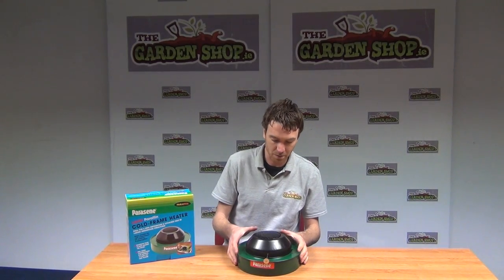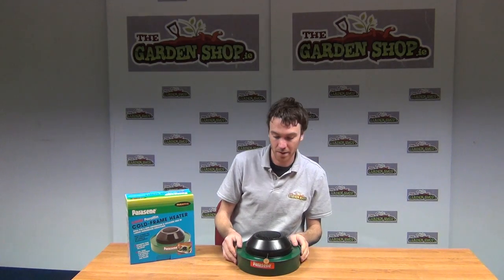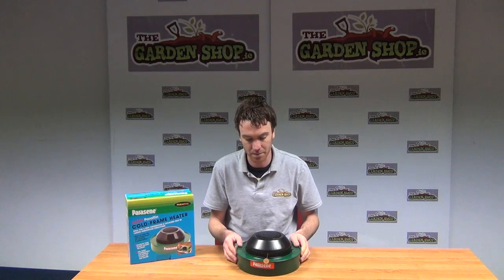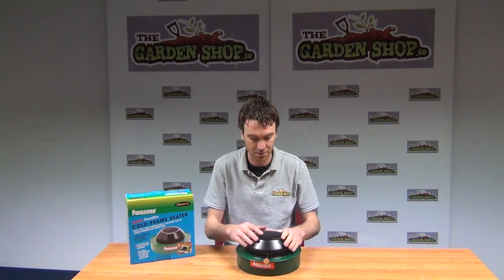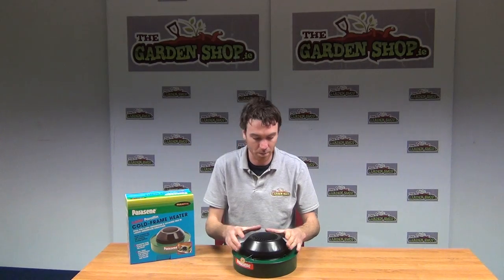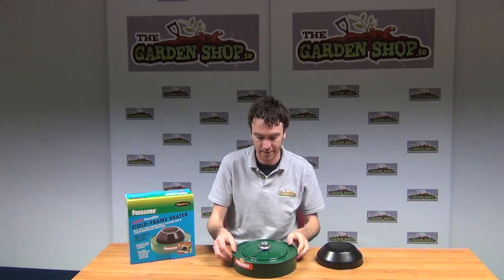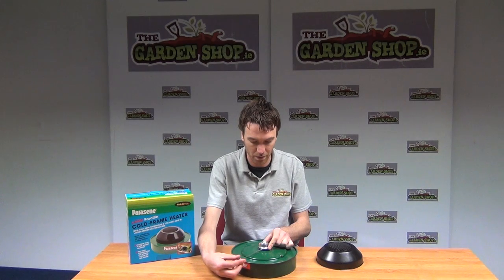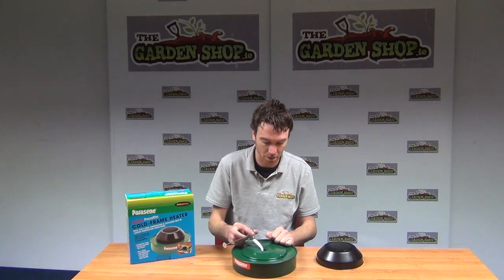Cold Frame Heater